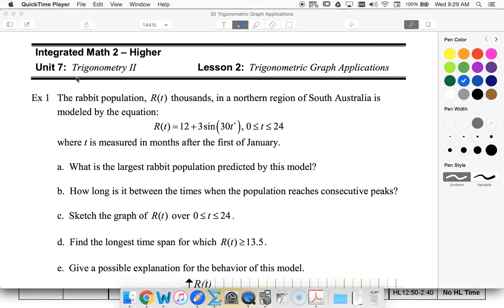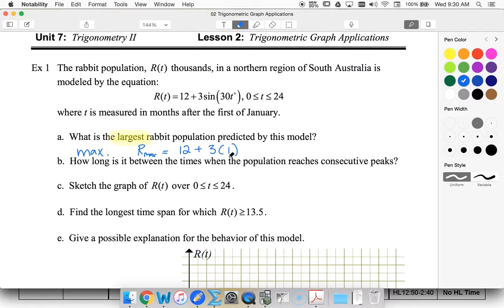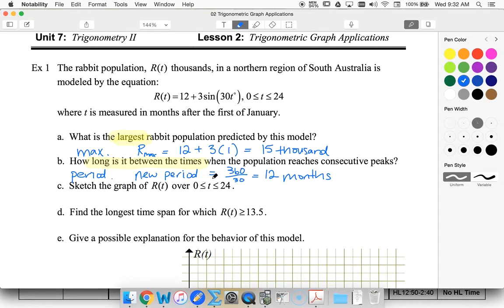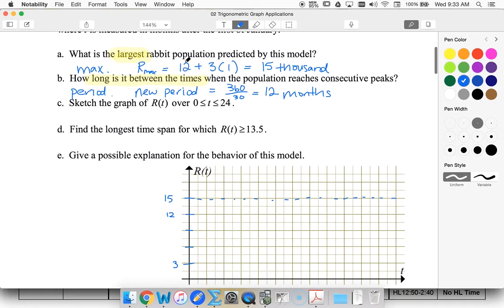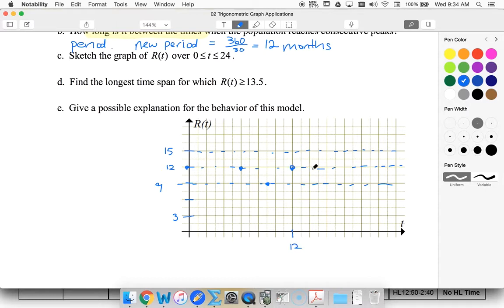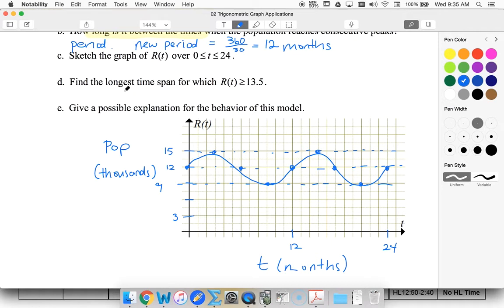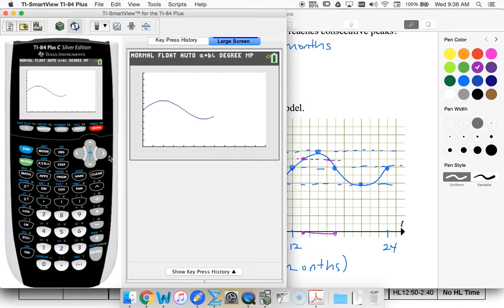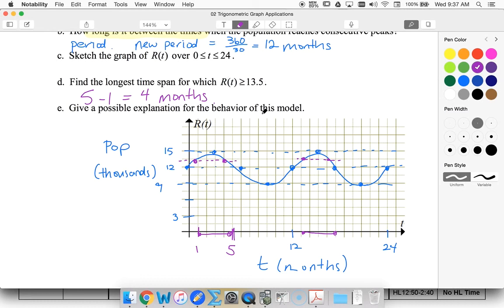02 Ex1) Modeling a rabbit population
Pop = 12 + 3sin(30t)